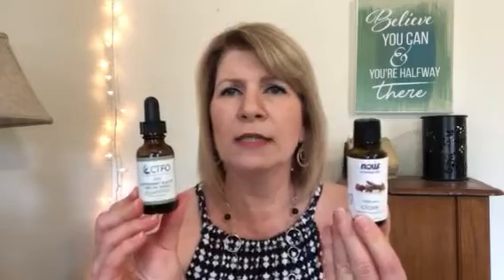CBD & Clove Oil for Oral Pain (Toothache, Wisdom Tooth, Infections)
Most oral concerns with pain happen at the most inopportune times. For my family and I, pure CBD and Clove essential oil are a powerful remedy.

CBD oil is a natural:
* Anti-Inflammatory
* Antibacterial
* Anti-Viral
* Anti-Anxiety
* Antidepressant
* Antispasmodic

ESSENTIAL OIL SAFETY TIPS: Most essential oils are safe and free of adverse side effects when used properly. However, as with any substance you are introducing into your body, it is important to use them intelligently. Keep in mind that not all brands of essential oils are equal. In addition, not all brands of essential oils can be used internally. If you have sensitivities, always use a carrier oil to dilute the essential oils before using topically or orally. If you are nursing, pregnant, take prescriptions, or you have a medical condition, please consider seeking medical advice before using essential oils. Also, do your own research to gain more insight into the benefits and cautions for specific essential oils. While there are many warnings about the safe use of essential oils, there are amazing natural remedies when used correctly. You may consider finding a trained aromatherapist, herbalist, or naturopathic doctor to inquire about specific questions about essential oils. Lastly, it's very important to use essential oils that are pure and of a superior quality.